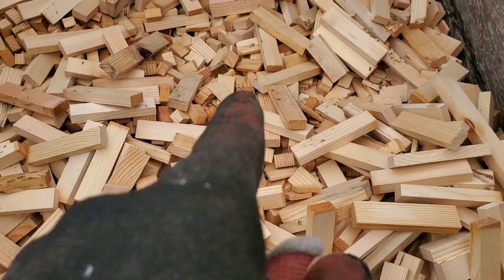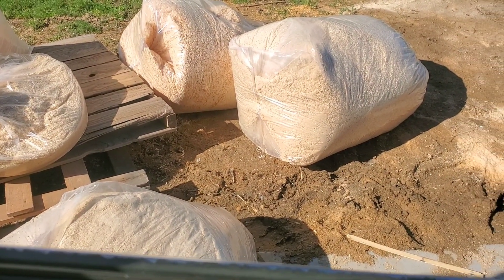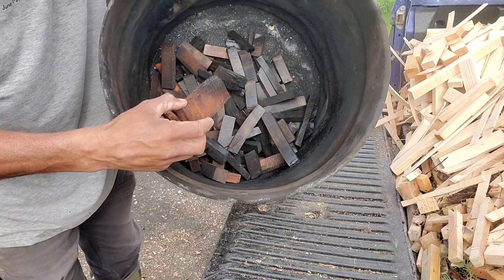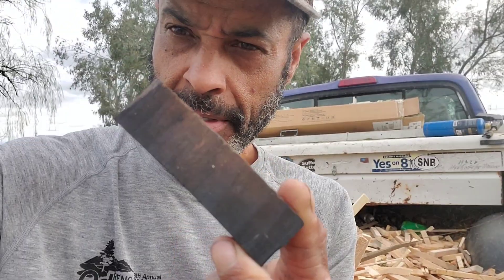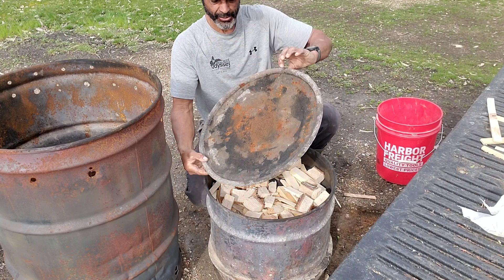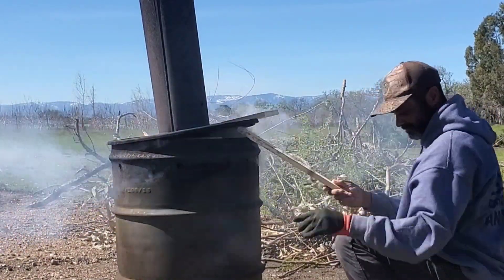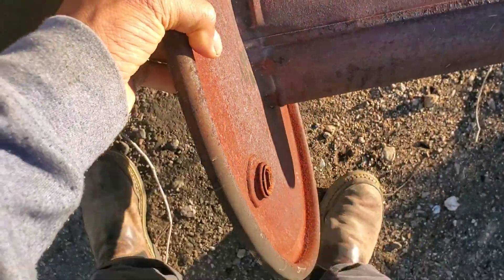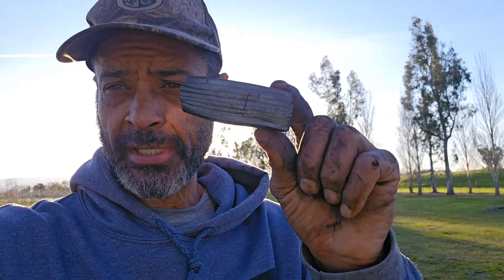Maximizing your Biochar Production: Sourcing and Processing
Ever wondered how a biochar retort works? Let's dive into the inner workings of the Tin Man and learn about temperatures, airflow, and the magic of converting feed stock into biochar.